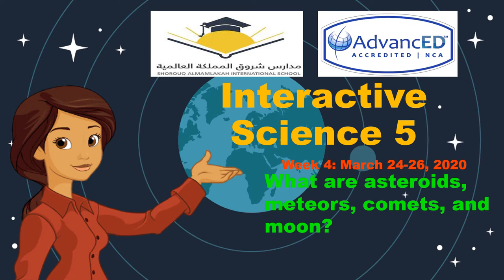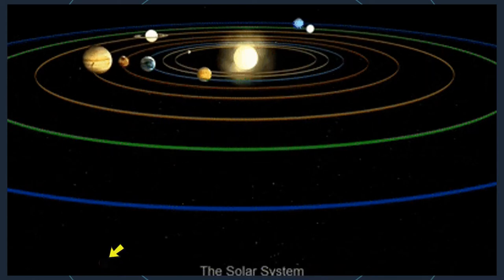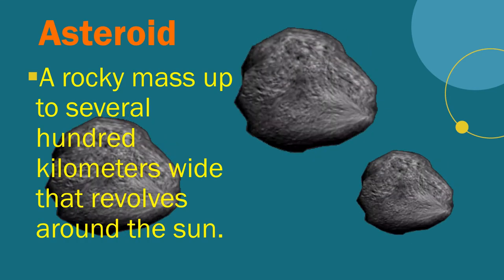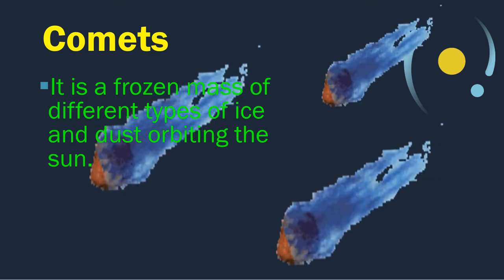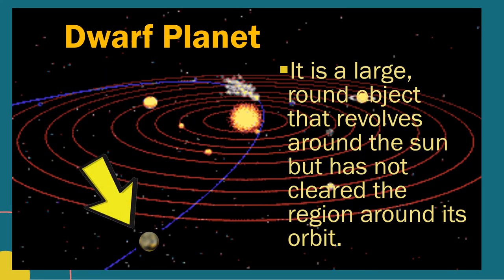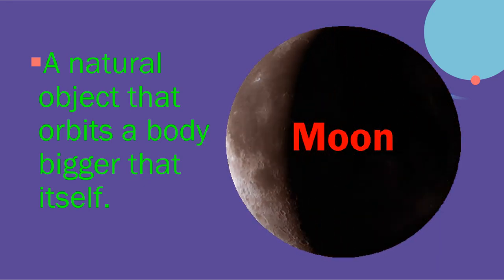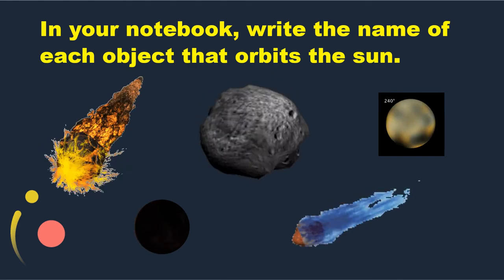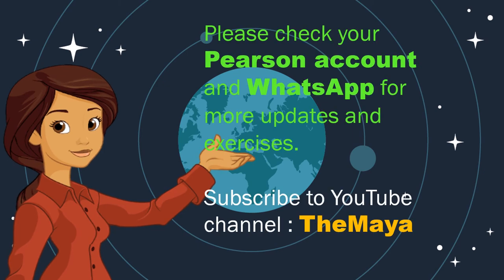What are asteroids, meteors, comets, and moon? : SAMIS Science5 #5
Click the link here. Watch this video to be able to answer the Pearson Realize assigned activities.
Pluto, Comets, Asteroids, and the Kuiper Belt